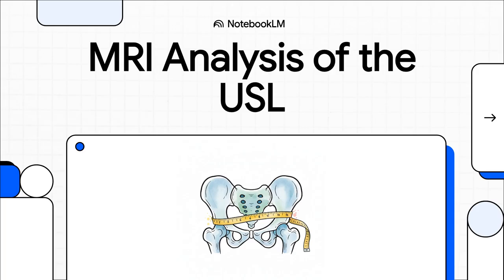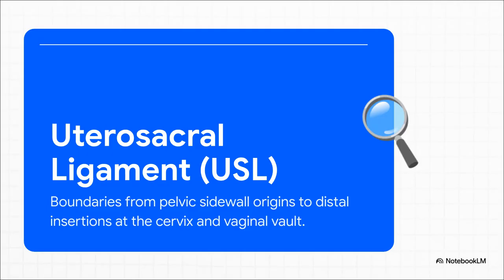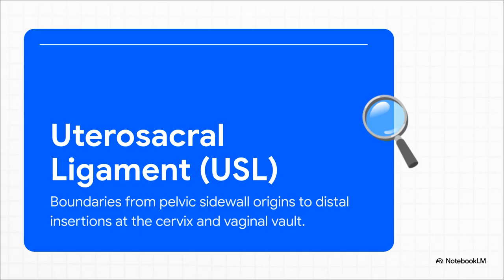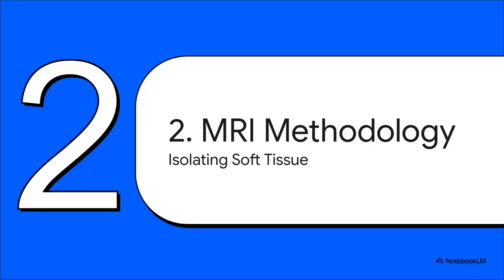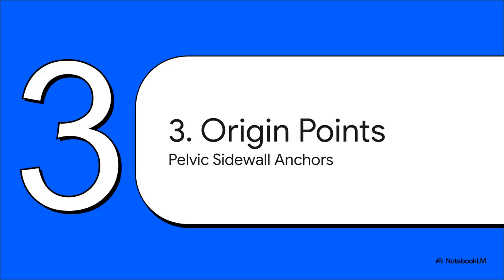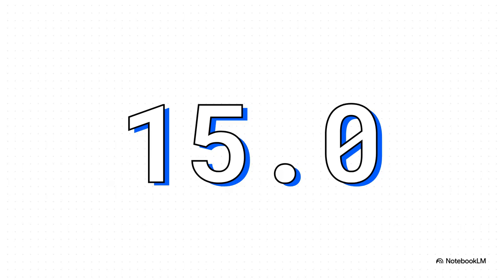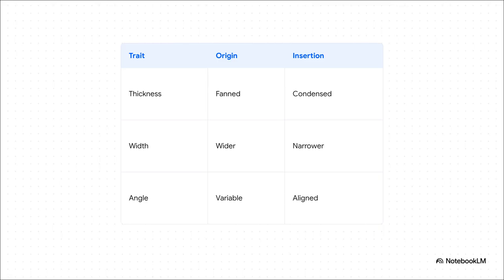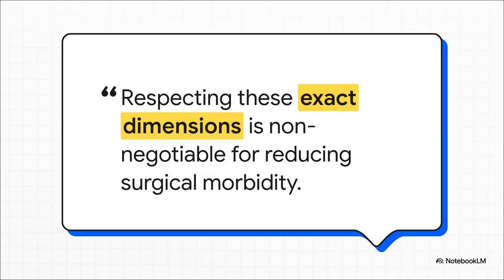MRI Analysis of the Uterosacral ligament